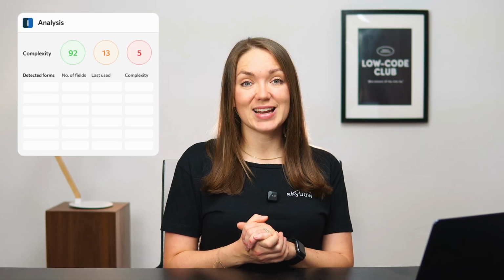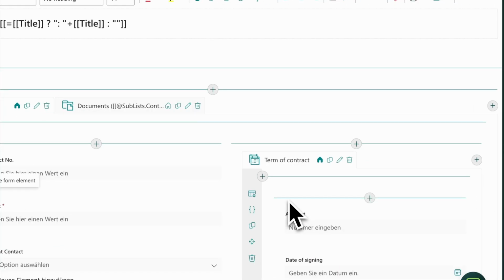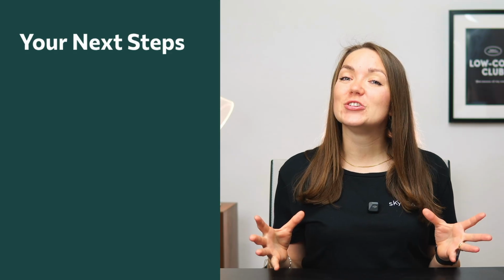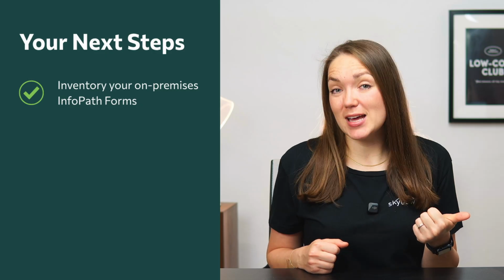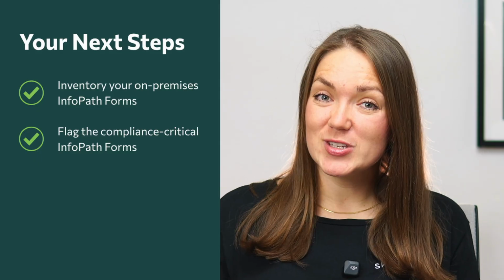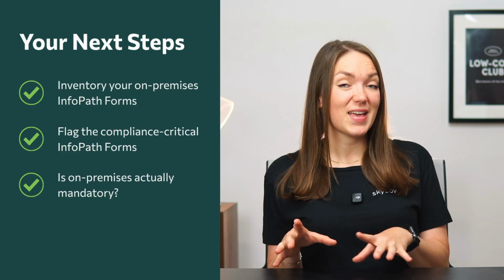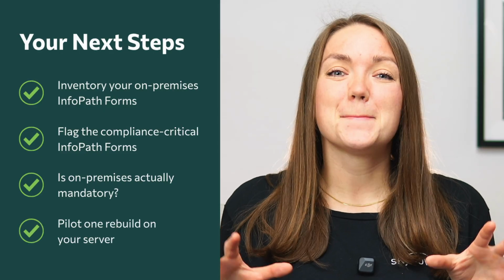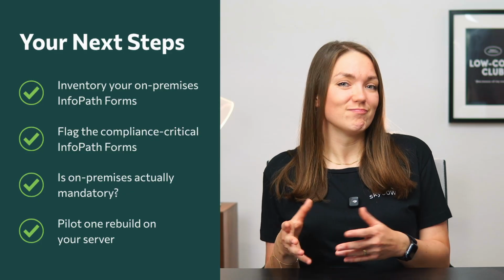Best InfoPath Replacement On-Premise: 5 Tools Reviewed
InfoPath retires July 2026. If your forms run on SharePoint Server on-premise, "just move to Power Apps" won't work. Here are the 5 real replacement options, reviewed.

Most migration advice assumes you can go to the cloud. If you can't it falls apart.

We compare all 5 on-prem options: Power Apps, Microsoft Forms, SharePoint forms, Nintex/K2, and skybow Studio

You'll learn which one survives the on-premise test.

Chapters
00:00 The InfoPath on-prem problem nobody solves
00:33 Why "just move to Power Apps" fails on-prem
01:27 The 5 replacement options, compared
03:10 Where skybow fits
04:19 The migration trap
05:33 4 things to do before InfoPath retires
05:58 Your next step

📅 Book a free InfoPath consultation
We look at your forms and tell you what's possible on-prem, online, or hybrid

👉 In the cloud and want the full comparison?

Do you already know the #1 low-code platform for your SharePoint solutions?

skybow AG
Vogelsangstrasse 17
8307 Effretikon, Switzerland